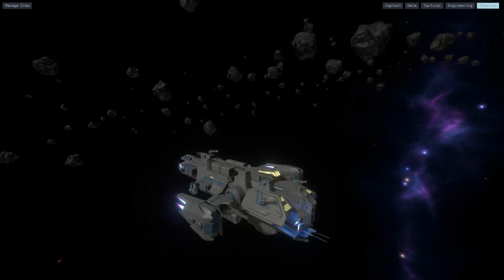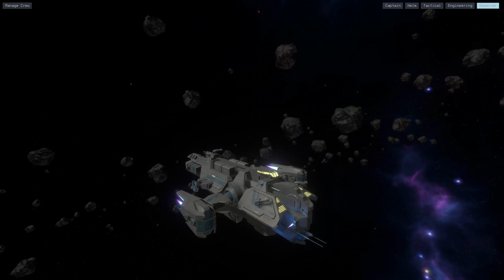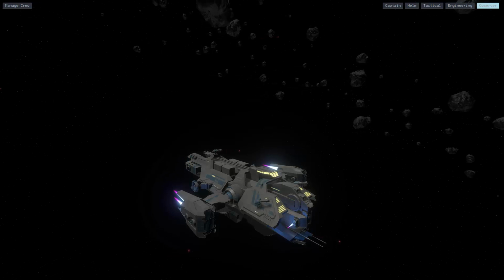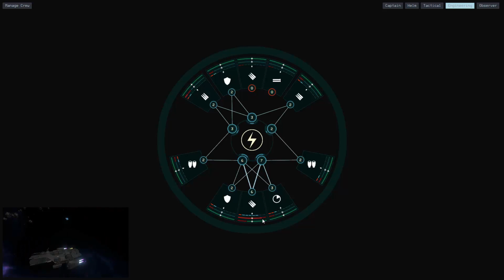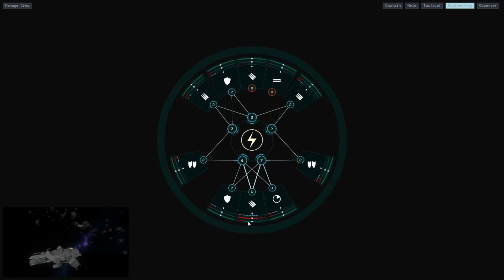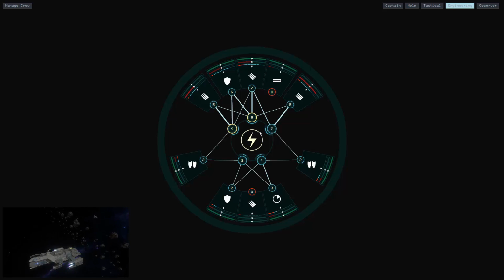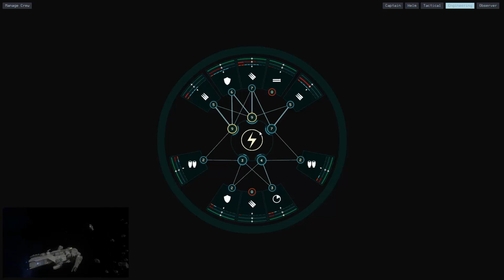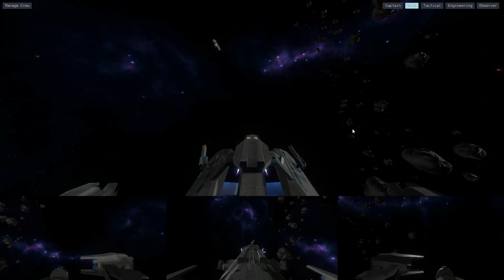UNION Spaceship Command - DevLog #1 - The Engineering Power Wheel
Our first devlog! We start by talking about what UNION Spaceship Command is, where it's at, and then show the latest progress on the Engineering Power Wheel (for managing power on the ship).

You can find out more about UNION on our